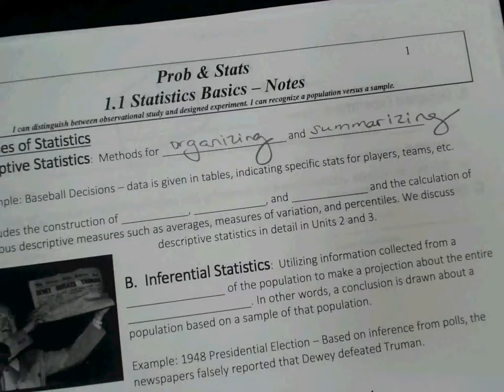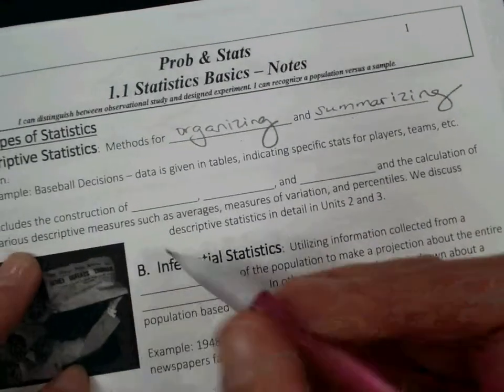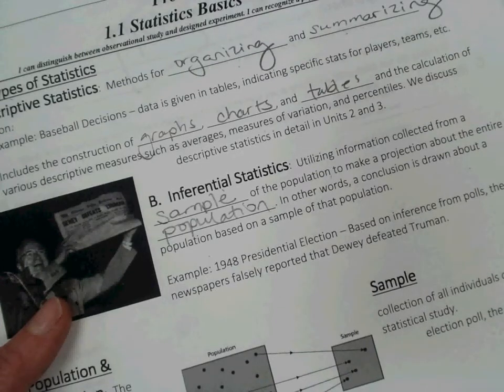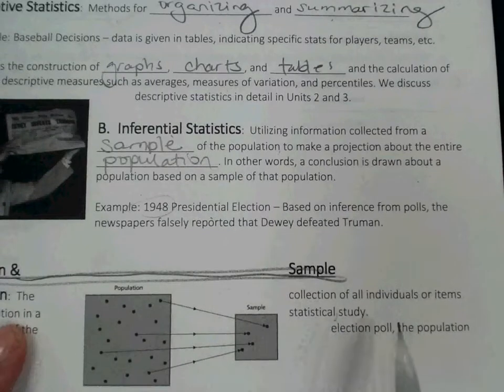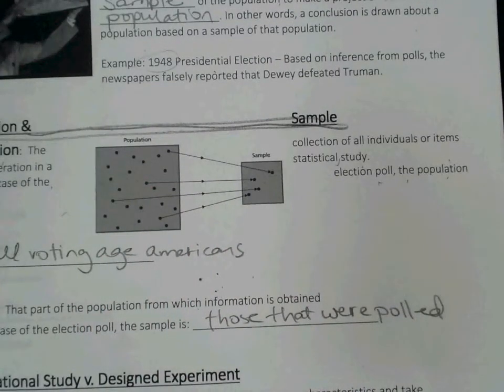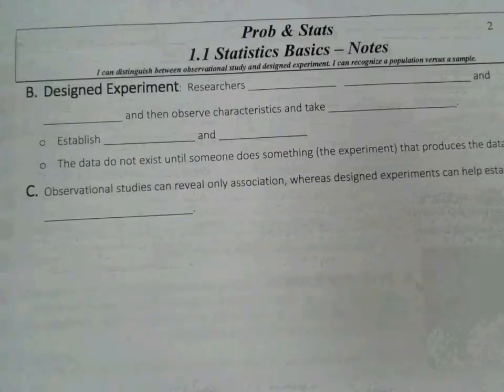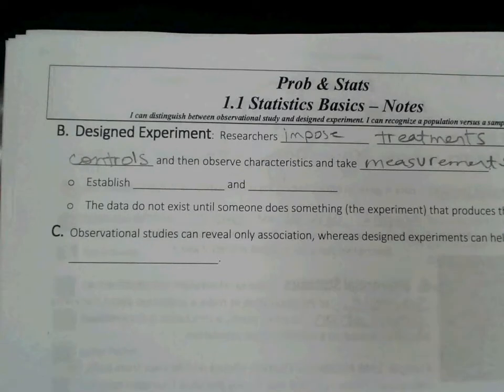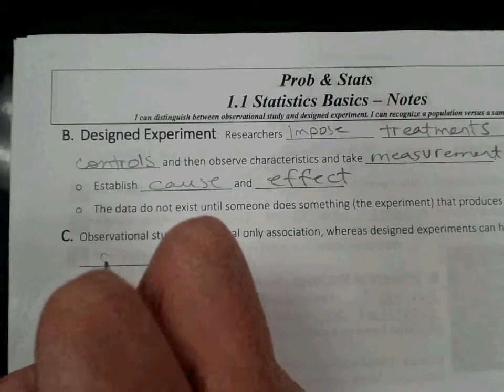Lesson 1.1 Notes | Statistics Basics